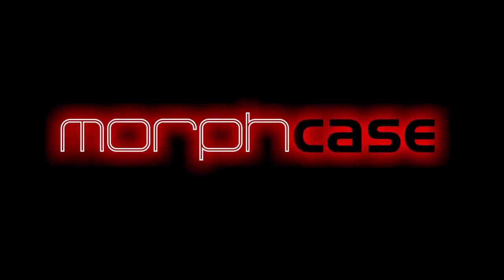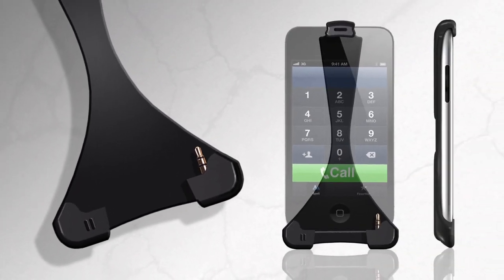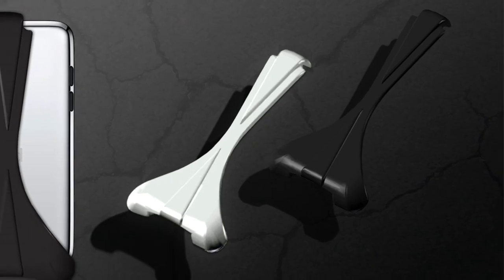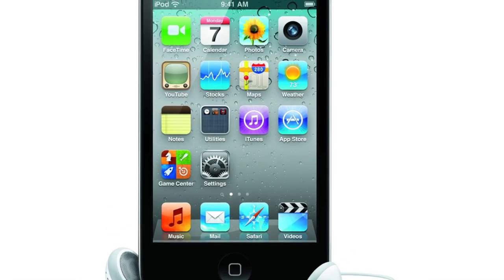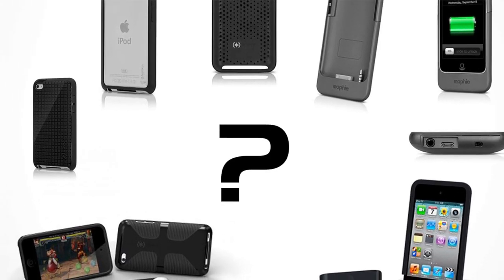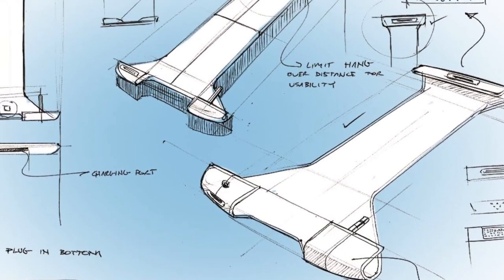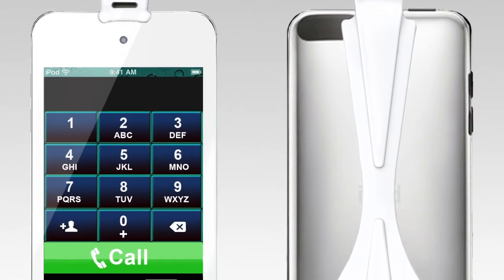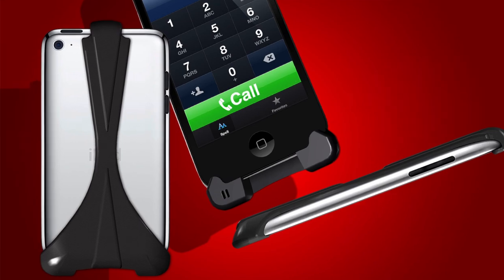MorphCase | Make the iPod Touch a FREE VoIP/WiFi iPhone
Turn the iPod Touch into a FREE VoIP/Wi-Fi Mobile iPhone
The MorphCase is a VoIP Adapter with Earpiece Speaker and Microphone
Use any...
- Personal VoIP App (WhatsApp, Hangouts, Line2, Fring, etc.)
- Enterprise VoIP App (Cisco Jabber, Avaya one-X, Unify Openscape, etc._
...and make the iPod Touch a FREE VoIP Wi-Fi iPhone!